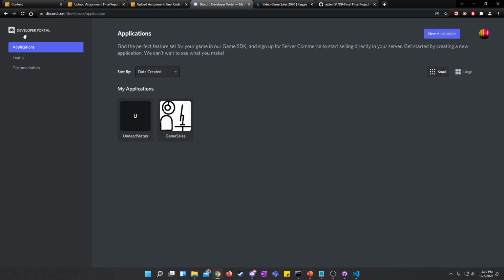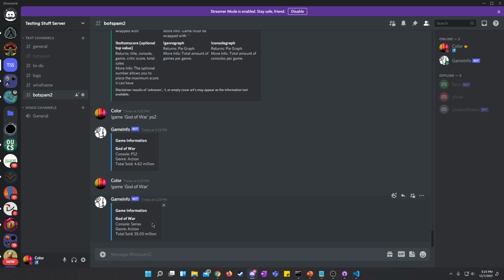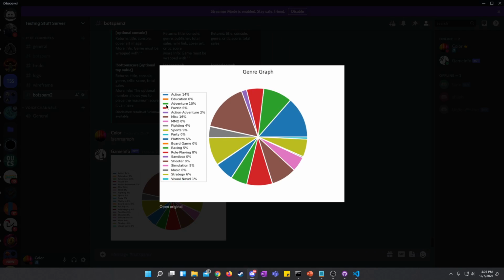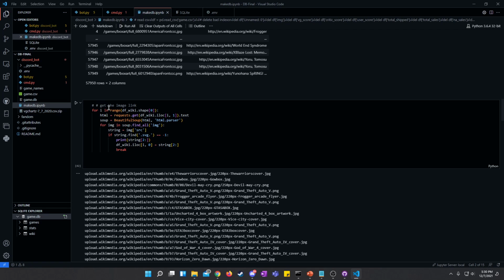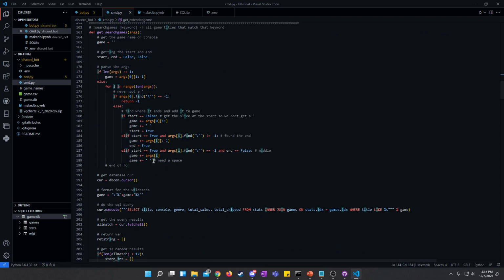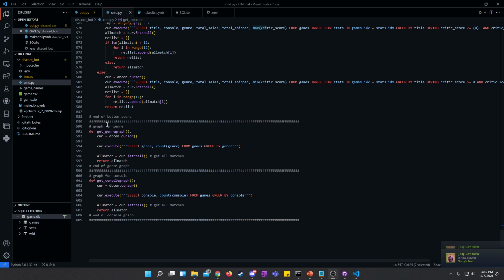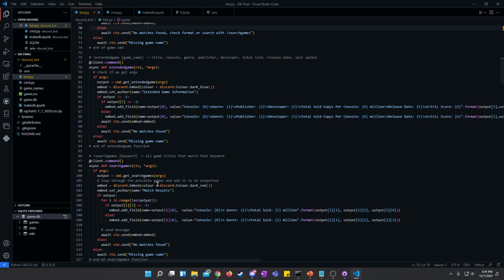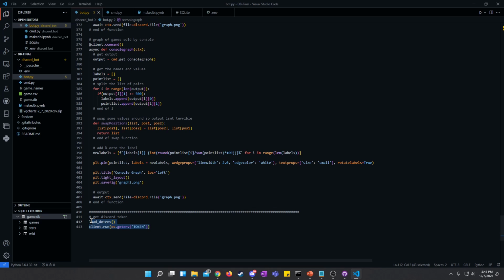Database Final Project: Discord Bot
This is my final project for CS4620 Databases at OU Fall 2021. This project converts a csv file to a database then makes a discord bot interact with it.